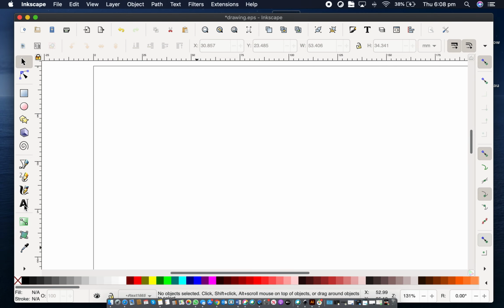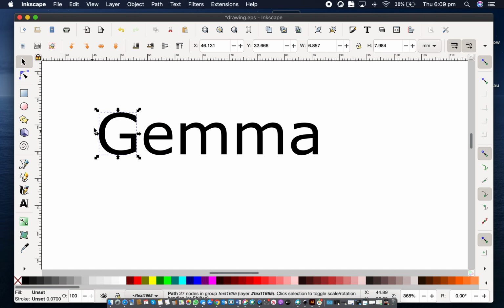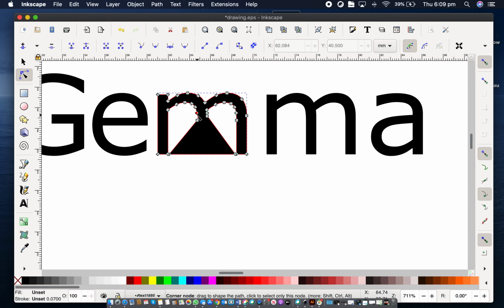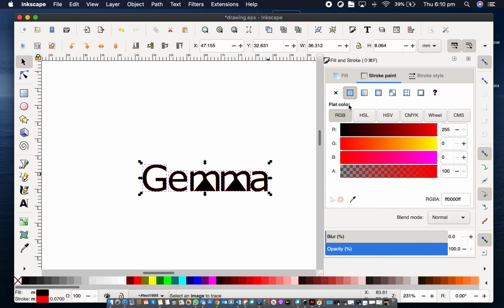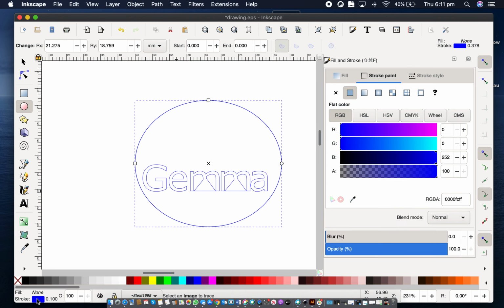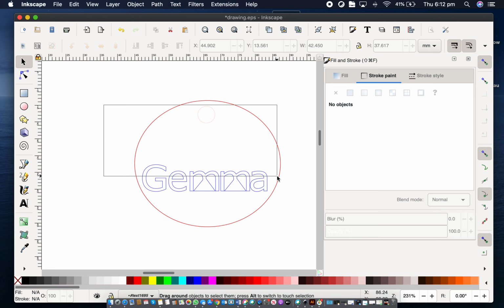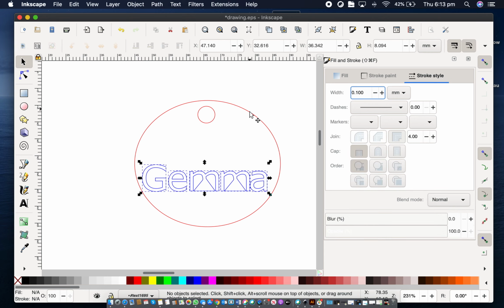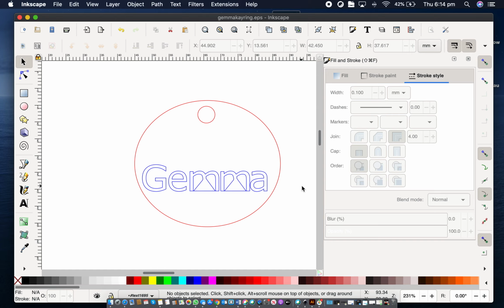Inkscape Fonts for Laser cutting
How to turn a font into a vector shape that will Lasercut